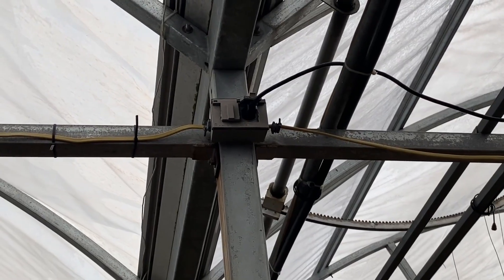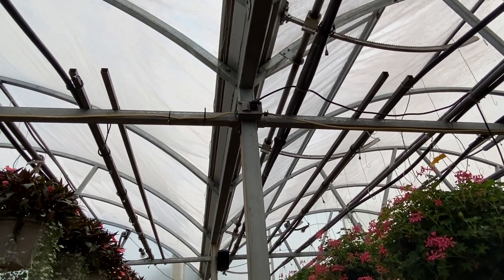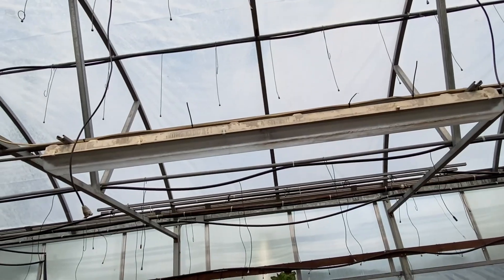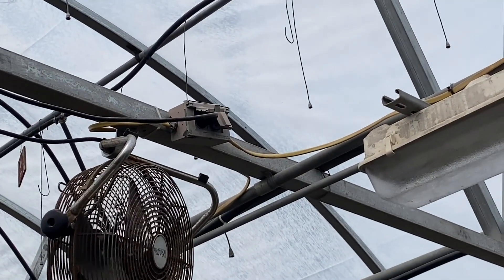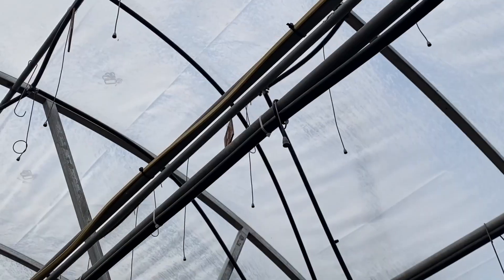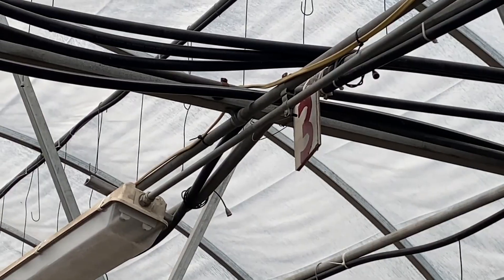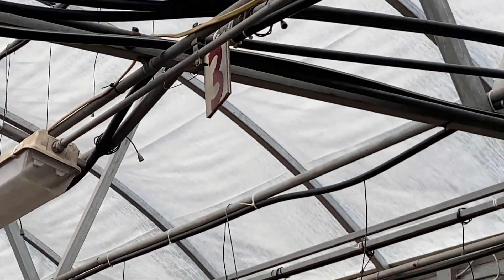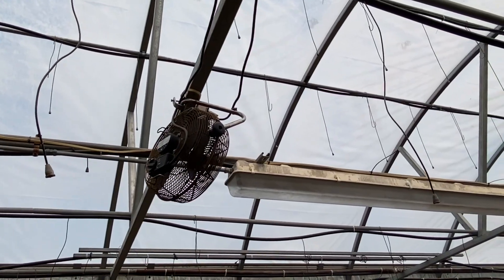Moving Violations Video No. 340: Greenhouse NM Cable?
In this edition of Moving Violations, Russ finds NM cable installed in a greenhouse. There’s only one problem… NM cable should not be installed here! A greenhouse is considered either a wet or damp location, which violates Sec. 334.12(B)(4). In addition, the installation has violations for securing. Watch now to see them for yourself.